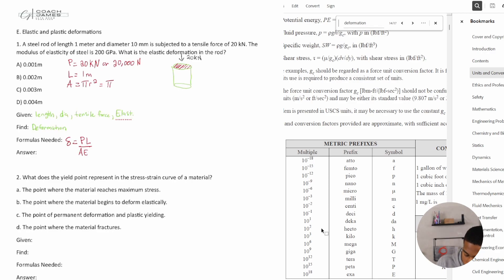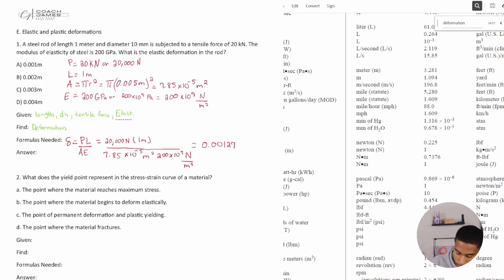Civil FE Exam Review Mechanics Of Materials Elastic and Plastic Deformations